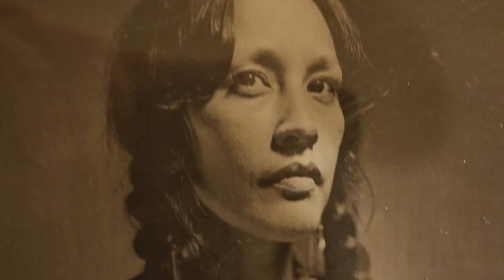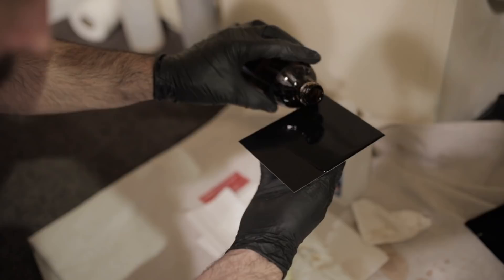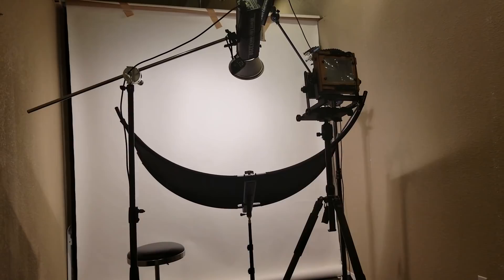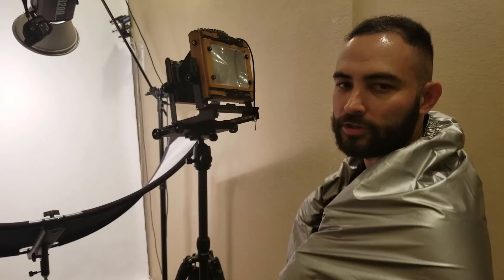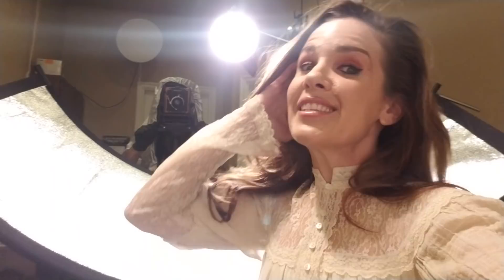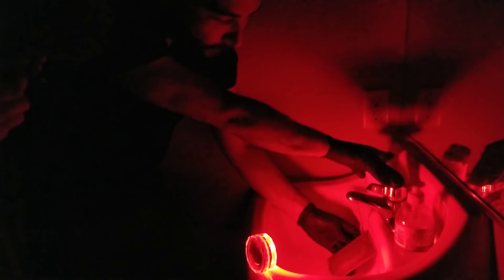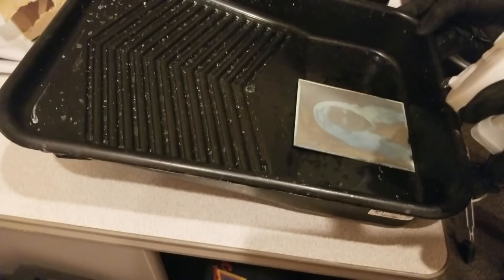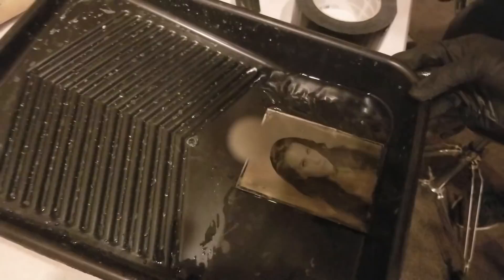Old-Time Tintype Photo Shoot With Myron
My off-roading friend Myron is also an accomplished photographer, and asked me to sit for some old-time tintypes...so I rounded up all my old-timey outfits and headed over to his studio for some fun cosplay!

Or help fuel my next trip

wonderhussy, wonder hussy, tintypes, tin type, daguerrotype